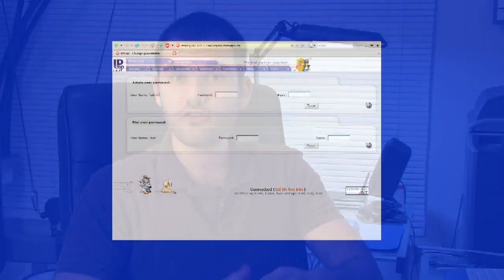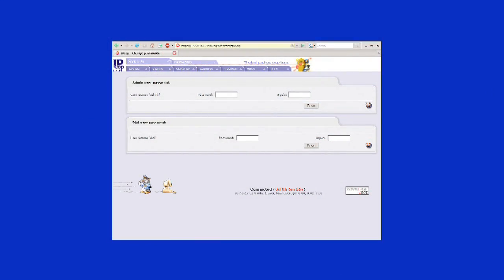Microsoft Windows Vista Help : How to Repair a Windows Vista VPN Failure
Repair a Windows Vista VPN, or virtual private network failure by making sure the user name, password and domain are correct, checking that the Internet connection is open to a VPN and looking at the settings of the wireless router. Make sure the Internet connection is strong to connect to a VPN with advice from a network engineer and IT specialist in this free video on Microsoft Windows Vista.